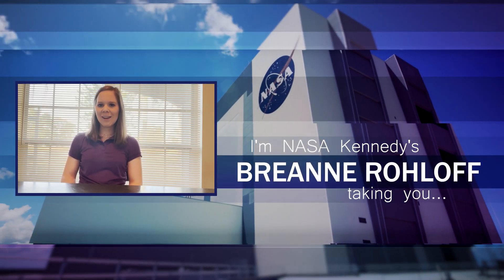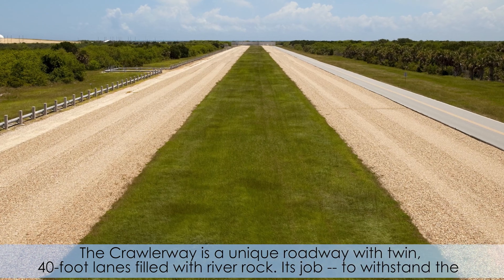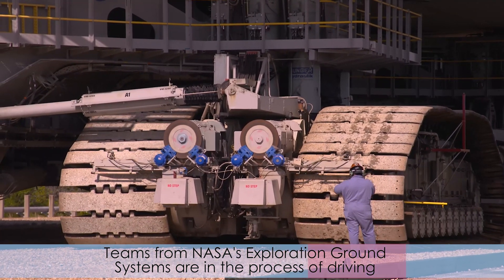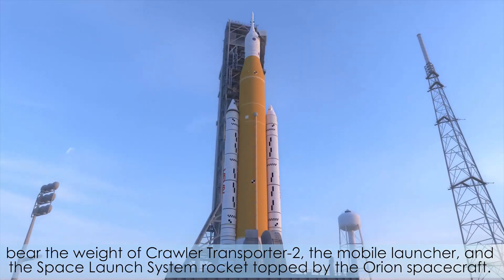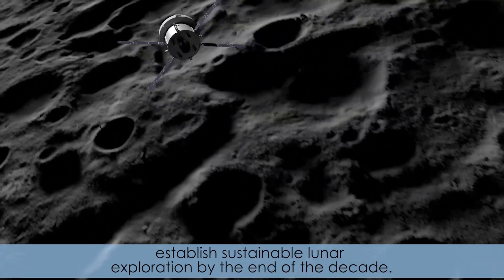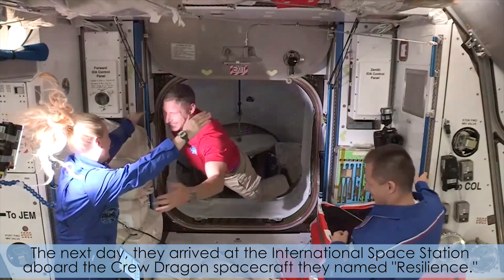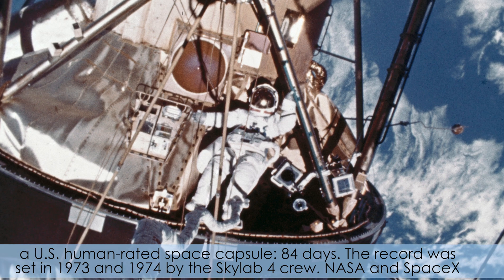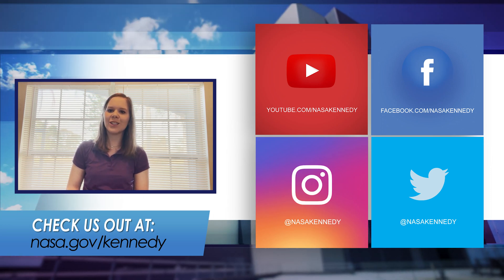Inside KSC! for Feb.12, 2021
Kennedy Space Center's Crawlerway is undergoing a thorough conditioning campaign to prepare for Artemis I, and the four astronauts on NASA's SpaceX Crew-1 mission surpass the record for the most days in space for a crew flown on a U.S. human-rated spacecraft.